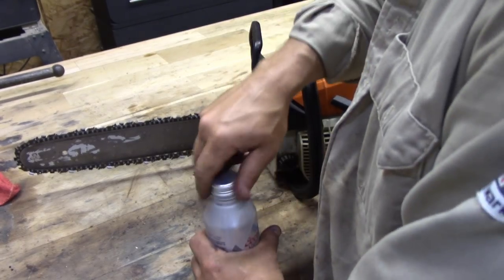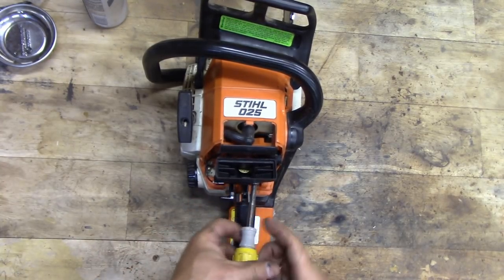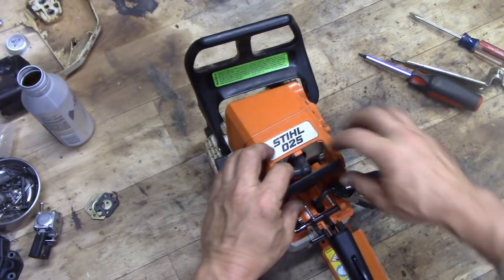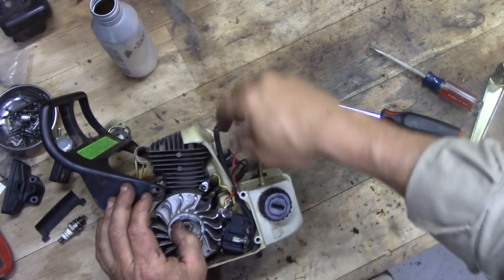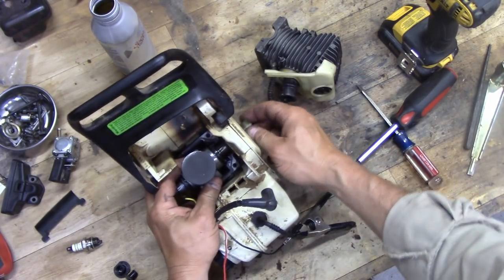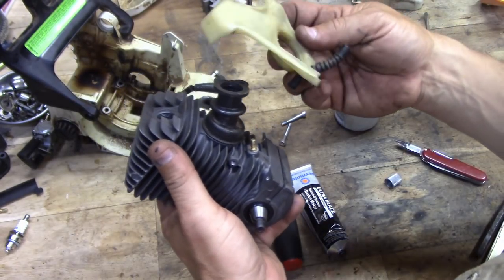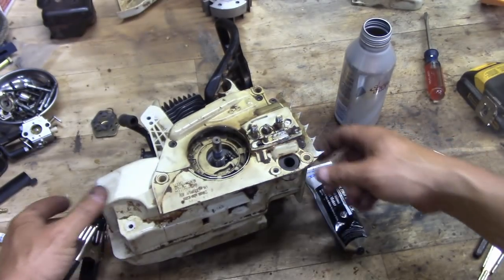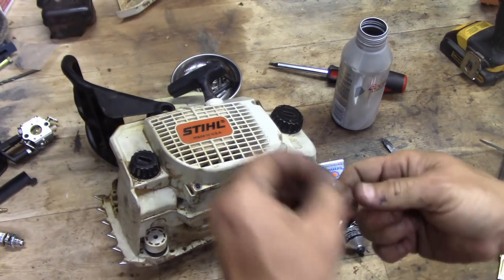Stihl 025 Chainsaw piston replacement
Full tear down and replacement of piston assembly on a Stihl 025 chainsaw